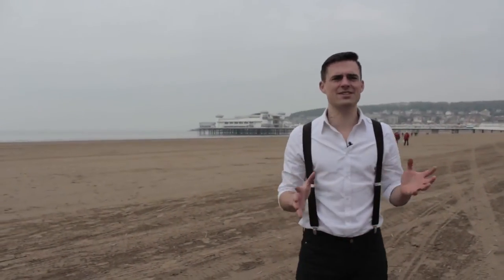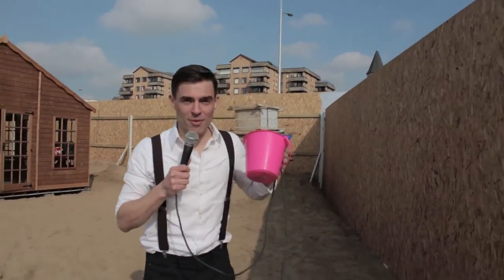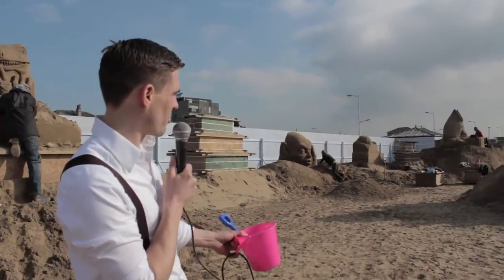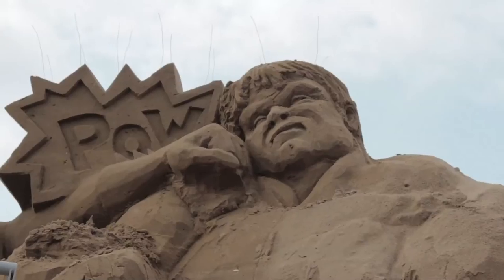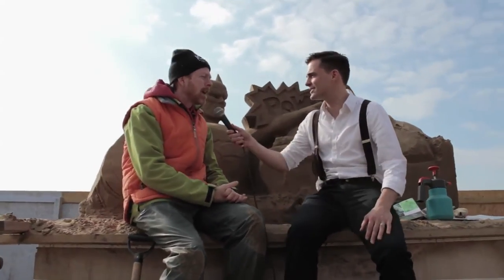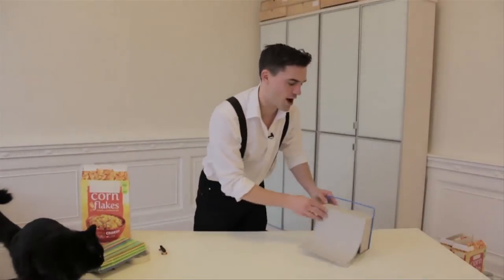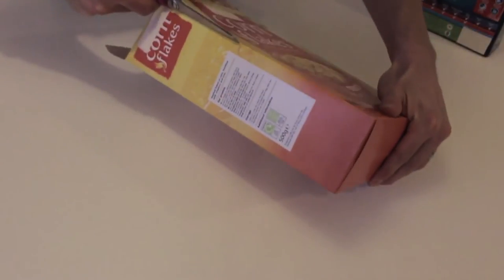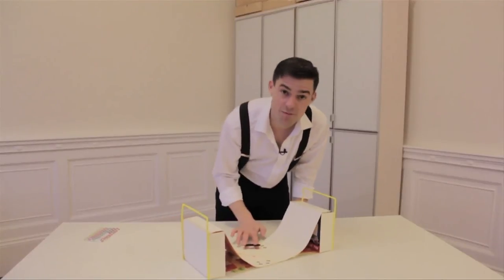More About Richard Cambridge Presenter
Richard Cambridge visits a sand sculpture exhibition